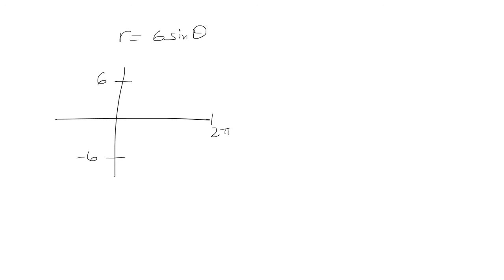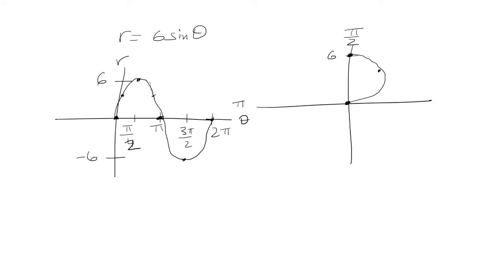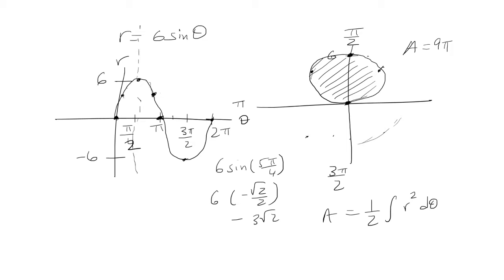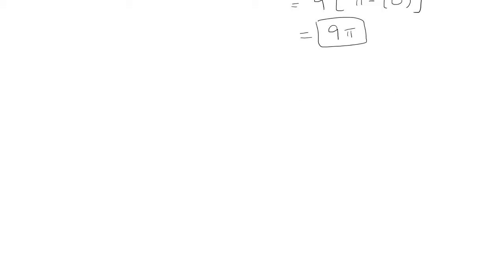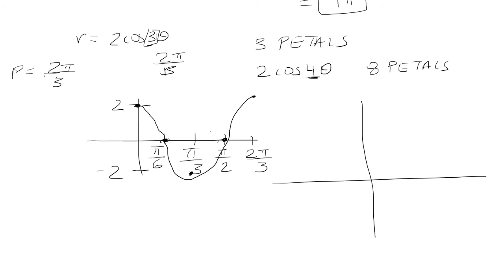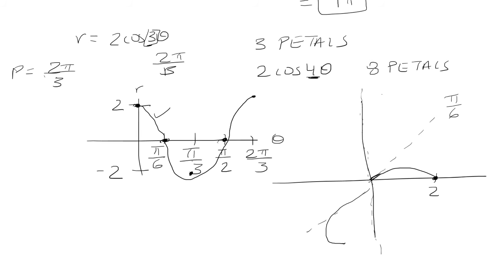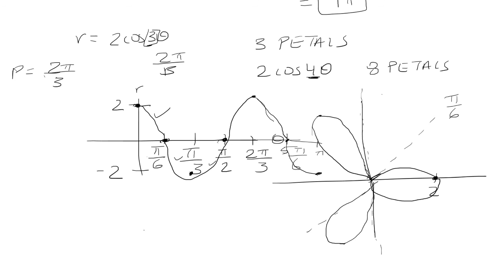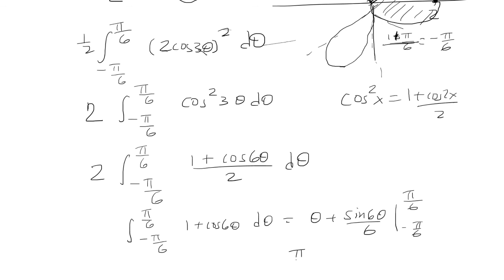Area of Polar Equations [Part 1]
In this video, we plot 2 polar graphs and find their areas.